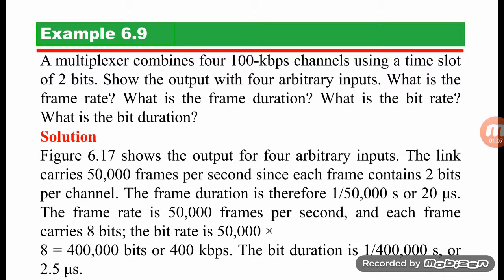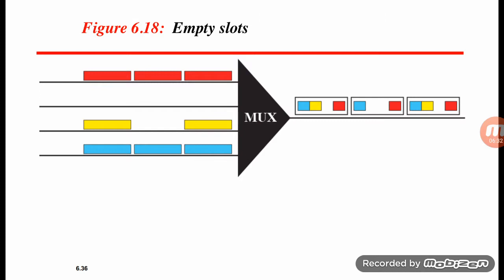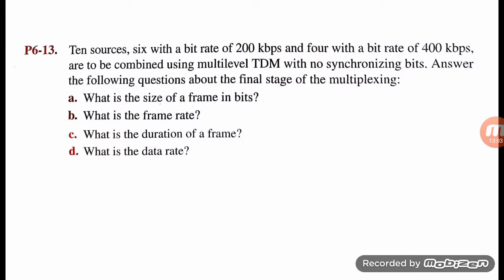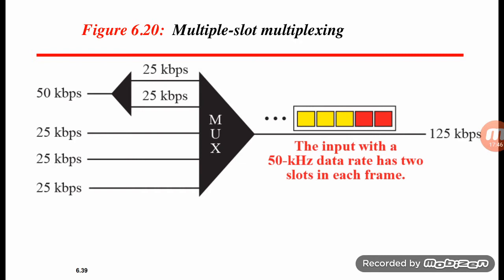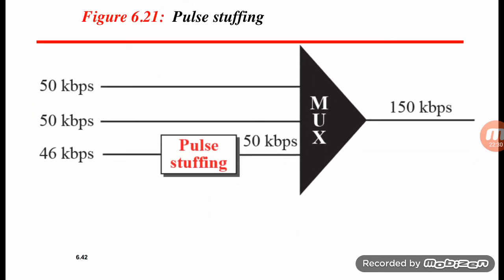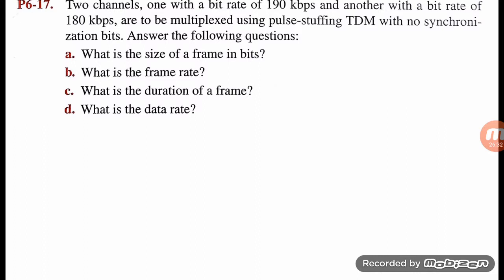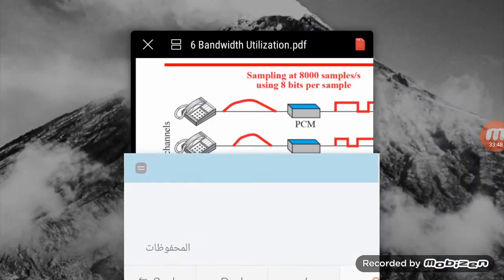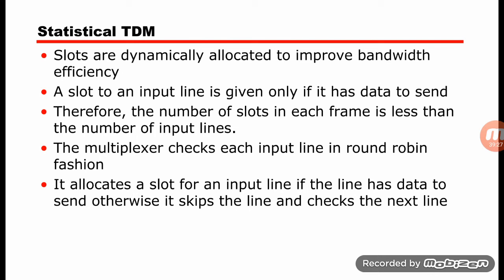Chapter 6 Bandwidth Utilization د/عمران علي تصدق3